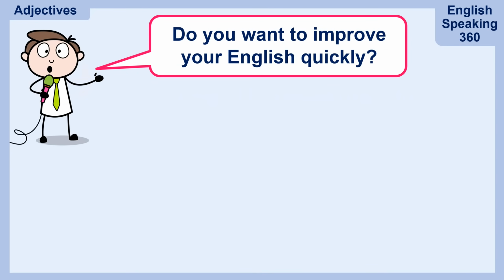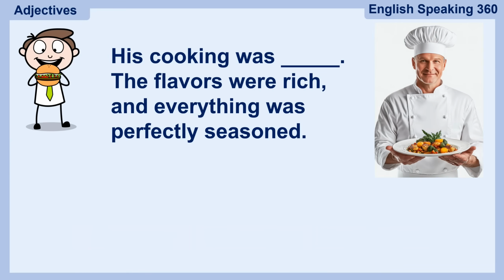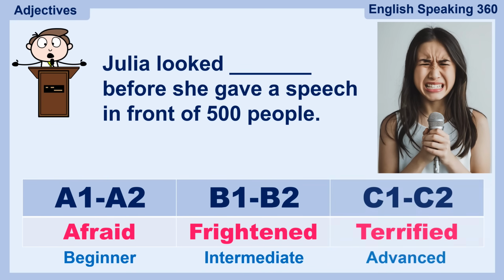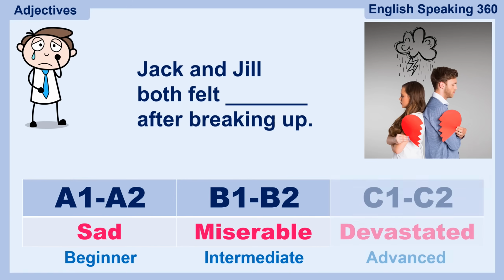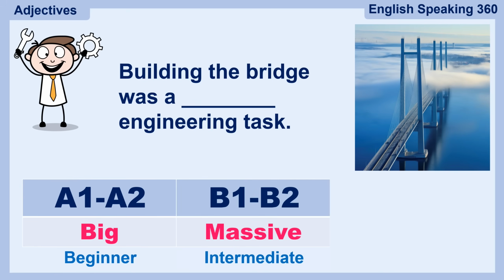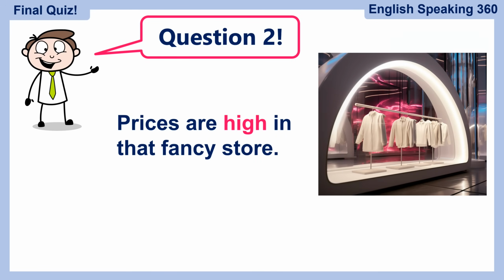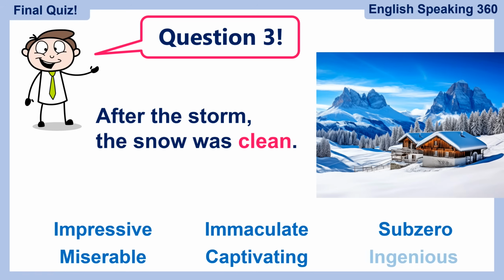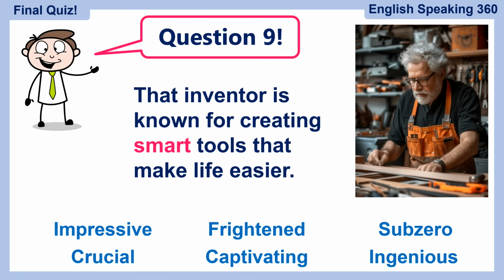IMPROVE your ENGLISH FAST with higher-level ADJECTIVES. Speak better English INSTANTLY!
IMPROVE your ENGLISH FAST with higher-level ADJECTIVES
Go to EnglishSpeaking360.com for extra practice!

Want to IMPROVE your ENGLISH FAST?
In this video, you’ll learn how to upgrade your English by using higher-level adjectives that sound more advanced, natural, and impressive in everyday conversations, exams, and professional situations.

We compare A1–A2 beginner adjectives (like good or hungry) with B1–B2 intermediate adjectives (like impressive or starving) and C1–C2 advanced/literary adjectives (like exceptional or famished). Perfect for anyone preparing for IELTS, TOEFL, Cambridge exams, or just trying to sound more fluent and educated in real-life English.

This video includes:
✔ Easy-to-understand slow pronunciation
✔ Clear explanations with examples
✔ Lots of speaking and vocabulary practice
✔ A final quiz to test your understanding

📘 Adjective groups covered in this lesson:
Hungry – Starving – Famished
Good – Impressive – Exceptional
Important – Essential – Crucial
Afraid – Frightened – Terrified
Smart – Brilliant – Ingenious
Clean – Spotless – Immaculate
Bad – Horrible – Atrocious
Sad – Miserable – Devastated
Interesting – Fascinating – Captivating
Cold – Subzero – Frigid
Dirty – Disgusting – Filthy
Big – Massive – Colossal
High (cost) – Outrageous – Exorbitant

💥 Whether you're wondering how to improve my English fast, how to reach level C2 in English, or looking to upgrade your vocabulary for tests, this is the video for you.

Search all my videos by keyword, level (Beginner, Intermediate, Advanced), and topic. You’ll also get extra activities with answers, written explanations, and more.
✅ Everything is 100% FREE.

Cómo mejorar mi inglés rápidamente.
Cómo alcanzar el nivel C1 o C2 en inglés.
Cómo mejorar mi vocabulario para los exámenes.
Cómo hablar inglés avanzado.

मैं अपना अंग्रेज़ी जल्दी कैसे सुधारूँ?
अंग्रेज़ी में C1 या C2 स्तर कैसे प्राप्त करें?
परीक्षाओं के लिए अपना शब्दावली कैसे सुधारें?
उन्नत अंग्रेज़ी कैसे बोलें?

Como melhorar meu inglês rapidamente.
Como alcançar o nível C1 ou C2 em inglês.
Como melhorar meu vocabulário para testes.
Como falar inglês avançado.

كيف أحسن لغتي الإنجليزية بسرعة؟
كيف أصل إلى المستوى C1 أو C2 في الإنجليزية؟
كيف أحسن مفرداتي للاختبارات؟
كيف أتحدث الإنجليزية المتقدمة؟

কিভাবে আমি দ্রুত ইংরেজি উন্নত করতে পারি?
ইংরেজিতে C1 বা C2 স্তরে কীভাবে পৌঁছানো যায়?
পরীক্ষার জন্য আমার শব্দভান্ডার কীভাবে উন্নত করব?
কিভাবে উন্নত ইংরেজি বলব?

Как быстро улучшить мой английский?
Как достичь уровня C1 или C2 в английском?
Как улучшить мой словарный запас для тестов?
Как говорить на продвинутом английском?

英語を早く上達させるにはどうすればいいですか？
英語でC1またはC2レベルに到達するにはどうすればいいですか？
テストのために語彙力を向上させるにはどうすればいいですか？
高度な英語を話すにはどうすればいいですか？

ਮੈਂ ਆਪਣੀ ਅੰਗਰੇਜ਼ੀ ਤੇਜ਼ੀ ਨਾਲ ਕਿਵੇਂ ਸੁਧਾਰ ਸਕਦਾ ਹਾਂ?
ਅੰਗਰੇਜ਼ੀ ਵਿੱਚ C1 ਜਾਂ C2 ਪੱਧਰ ਕਿਵੇਂ ਪ੍ਰਾਪਤ ਕਰੀਏ?
ਪਰੀਖਿਆਵਾਂ ਲਈ ਆਪਣਾ ਸ਼ਬਦਾਵਲੀ ਕਿਵੇਂ ਸੁਧਾਰਨਾ ਹੈ?
ਉੱਚ ਪੱਧਰੀ ਅੰਗਰੇਜ਼ੀ ਕਿਵੇਂ ਬੋਲਣੀ ਹੈ?

Wie kann ich mein Englisch schnell verbessern?
Wie erreiche ich das Niveau C1 oder C2 in Englisch?
Wie spreche ich fortgeschrittenes Englisch?

Kepiye carane aku bisa cepet ningkatake basa Inggrisku?
Kepiye carane tekan tingkat C1 utawa C2 ing basa Inggris?
Kepiye carane ningkatake kosakata kanggo ujian?
Kepiye carane ngomong basa Inggris tingkat lanjut?

영어를 빠르게 향상시키려면 어떻게 해야 하나요?
영어에서 C1 또는 C2 수준에 도달하려면 어떻게 해야 하나요?
시험을 위해 어휘력을 향상시키려면 어떻게 해야 하나요?
고급 영어를 말하려면 어떻게 해야 하나요?

Comment améliorer mon anglais rapidement ?
Comment atteindre le niveau C1 ou C2 en anglais ?
Comment améliorer mon vocabulaire pour les tests ?
Comment parler un anglais avancé ?

నా ఇంగ్లీష్‌ను త్వరగా ఎలా మెరుగుపరచాలి?
ఇంగ్లీష్‌లో C1 లేదా C2 స్థాయికి ఎలా చేరుకోవాలి?
పరీక్షల కోసం నా పదసంపదను ఎలా మెరుగుపరచాలి?
అధునాతన ఇంగ్లీష్‌ను ఎలా మాట్లాడాలి?

माझं इंग्रजी लवकर कसं सुधारू शकतो?
इंग्रजीत C1 किंवा C2 स्तर कसा गाठावा?
परीक्षांसाठी माझं शब्दसंग्रह कसं सुधारावं?
प्रगत इंग्रजी कसं बोलावं?

என் ஆங்கிலத்தை விரைவாக எப்படி மேம்படுத்துவது?
ஆங்கிலத்தில் C1 அல்லது C2 நிலையை எவ்வாறு அடையலாம்?
தேர்வுகளுக்கான எனது சொற்கள் களஞ்சியத்தை எவ்வாறு மேம்படுத்துவது?
மேம்பட்ட ஆங்கிலத்தை எப்படி பேசுவது?

میں اپنی انگریزی کو تیزی سے کیسے بہتر بنا سکتا ہوں؟
انگریزی میں C1 یا C2 سطح کیسے حاصل کریں؟
امتحانات کے لیے اپنا ذخیرہ الفاظ کیسے بہتر بنائیں؟
اعلیٰ درجے کی انگریزی کیسے بولیں؟

چگونه می‌توانم زبان انگلیسی‌ام را سریعاً بهبود بخشم؟
چگونه به سطح C1 یا C2 در انگلیسی برسم؟
چگونه دایره لغاتم را برای آزمون‌ها بهبود بخشم؟
چگونه انگلیسی پیشرفته صحبت کنم؟